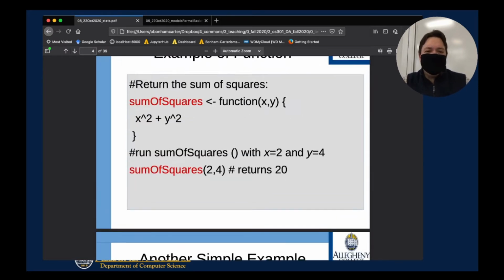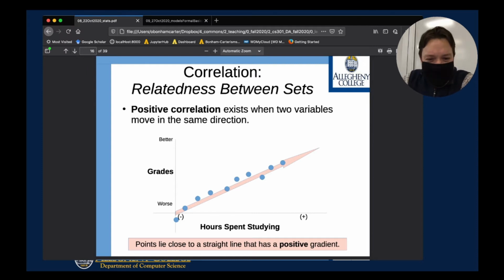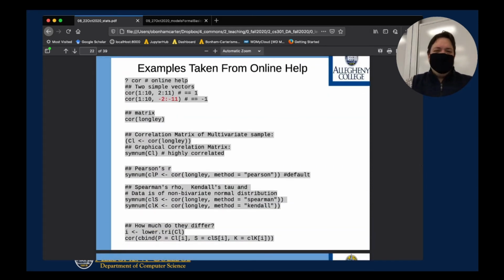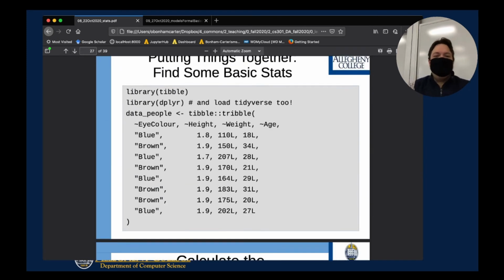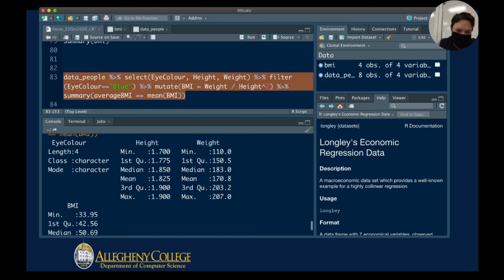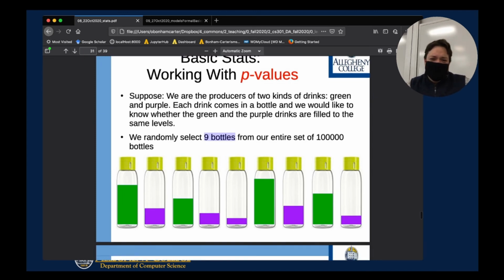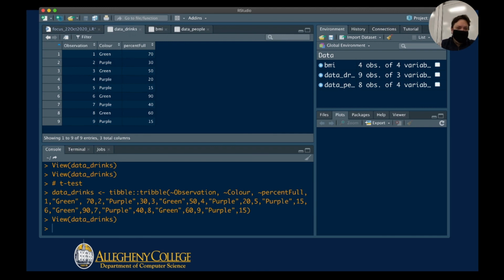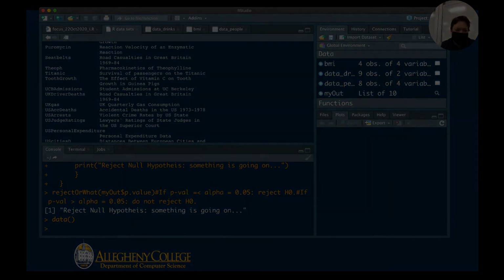Stats and Model, Part 2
Date: 27Oct2020

We finish the stats and discuss t-tests and linear model tests.